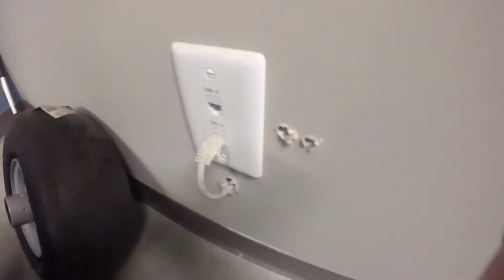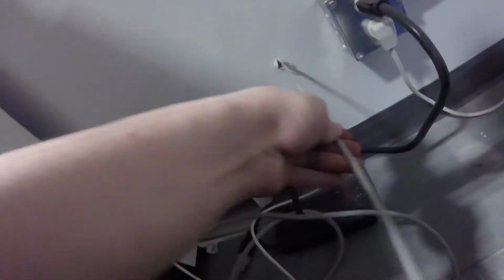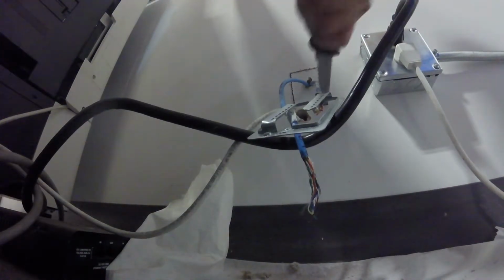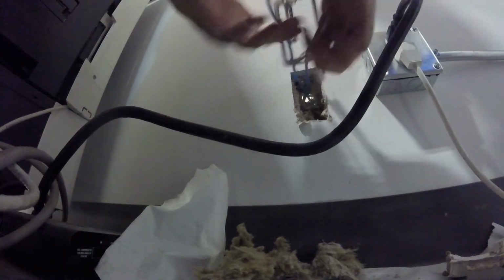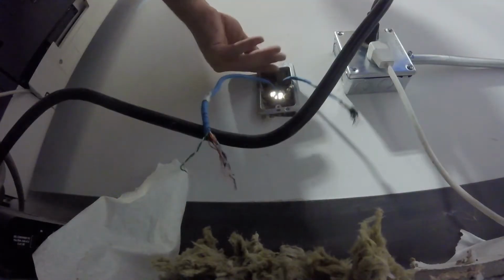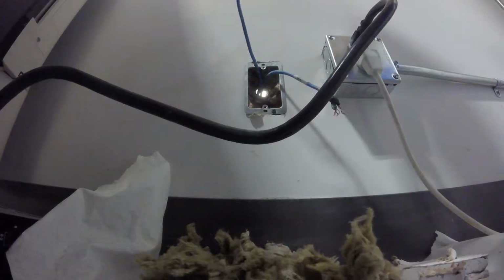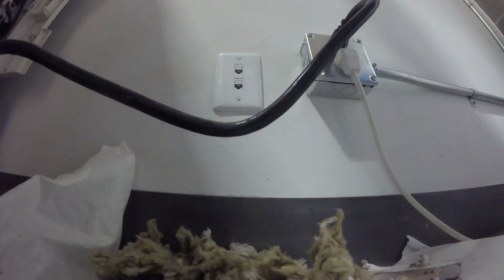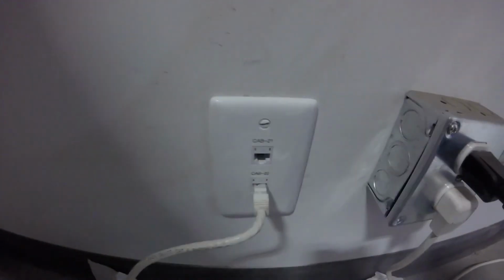How to Install a Mud Ring (a Low Voltage Box) for Ethernet Cable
In this video, we learn how to install a low voltage box in a drywall wall.